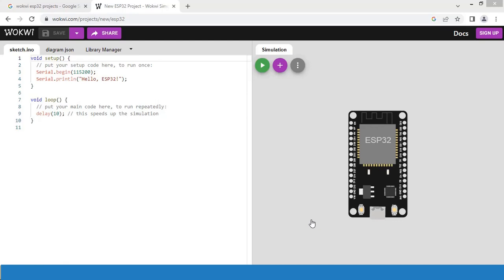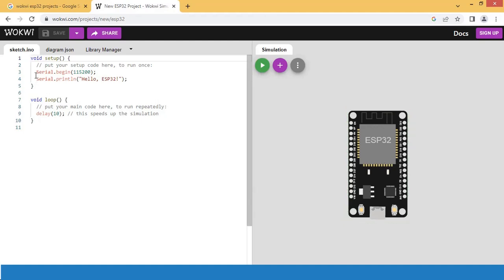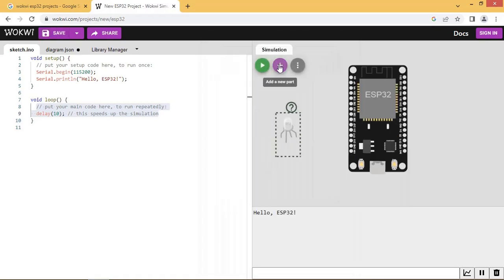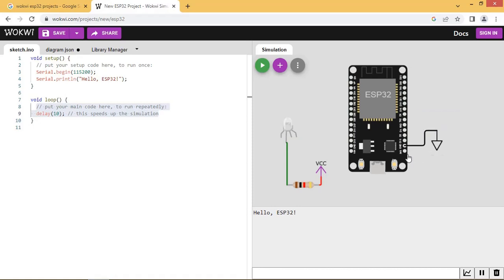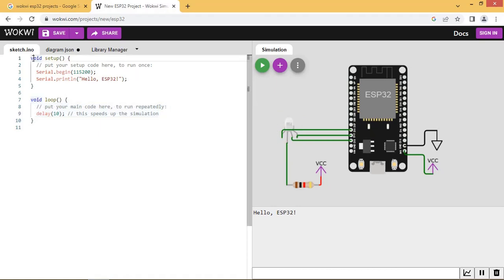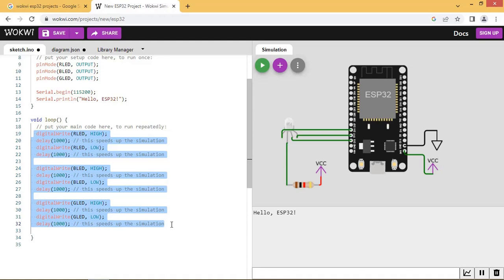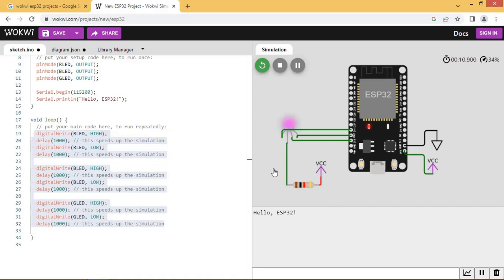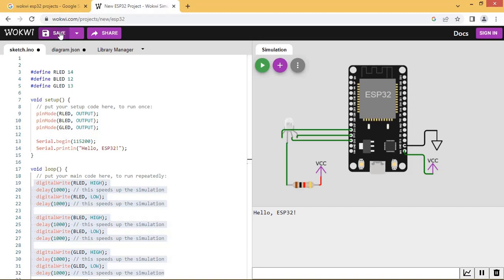Wokwi Simulator for ESP32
HI,
In this video we can see how to use Wokwi Simulator for ESP32.